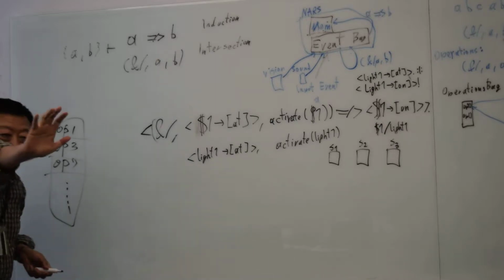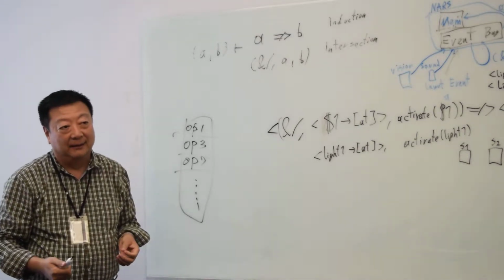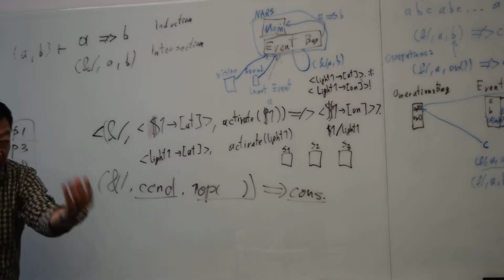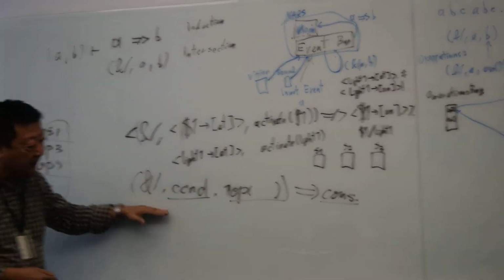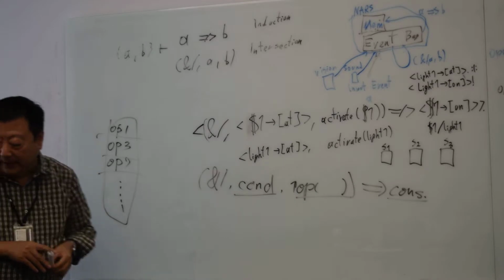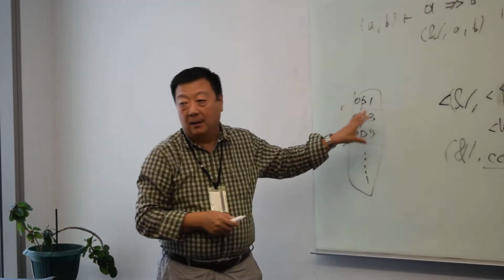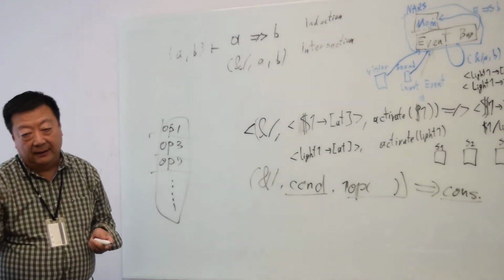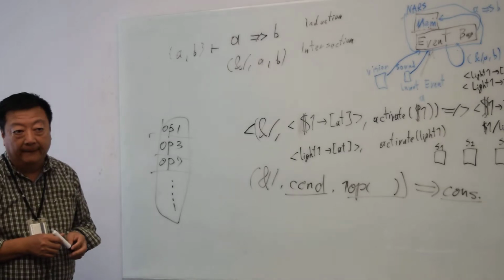NARS robotics discussion